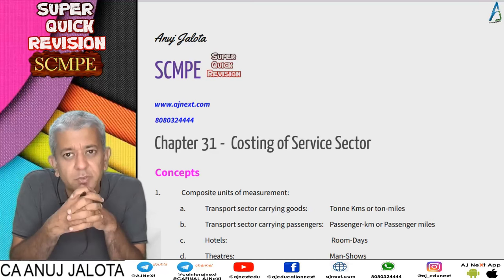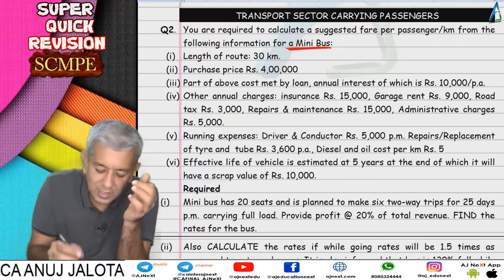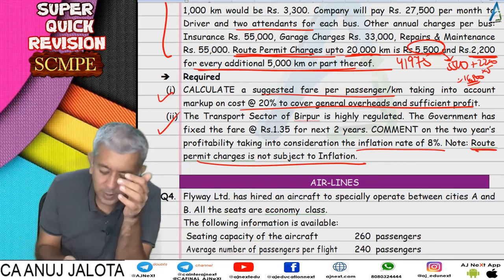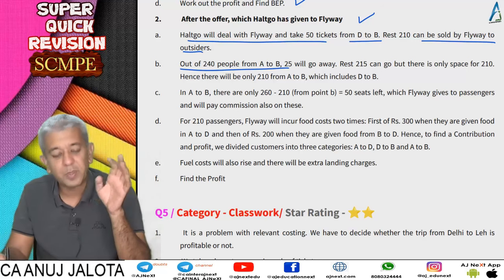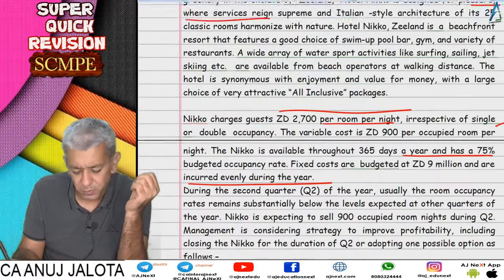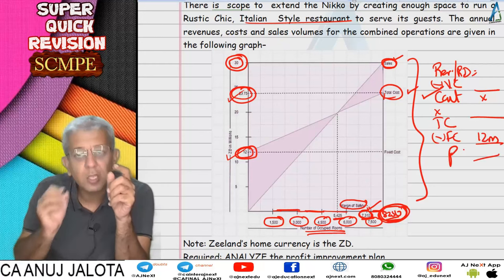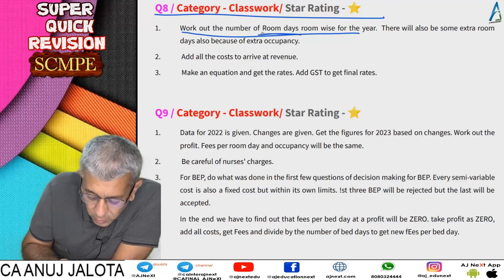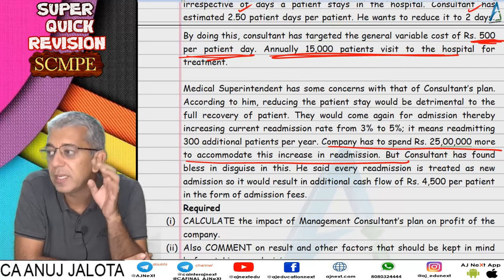CA Final || SCMPE || Super Quick Revision # 65 || Chapter 31 || Operating Costing || Q1 to Q10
"Welcome to Super Quick Revision of Paper 5 - SCMPE issued by ICAI. Questions have been divided into 3 categories
1. Concept Builder
2. Classwork
3. Homework

with rating to each question as

a. One Star (concept builder / not very important)
b. Two Star (important)
c. Three star (very important)

Coverage
Chapter: Operating Costing
Questions: Q1 to Q10
Timeline:

*Please note that these are Revision Videos and Not a detailed explanation of the concept*

Regular Batch Details
Hours: 300 hours
Books: 5 books
Updates: Lifetime updates for any new additions.